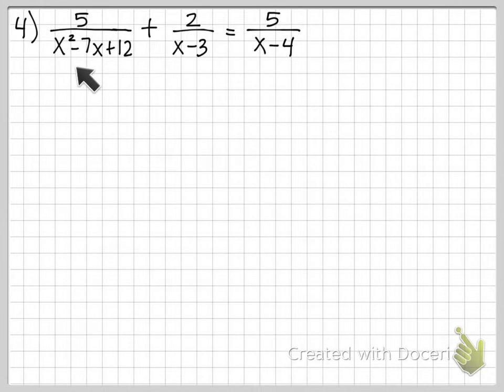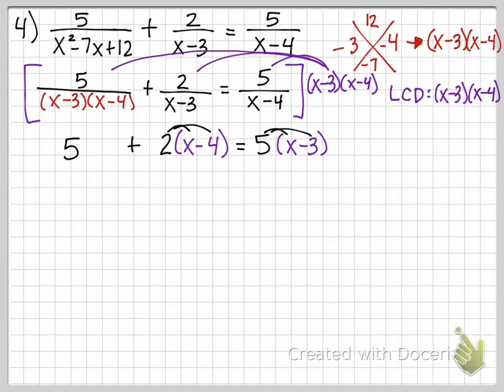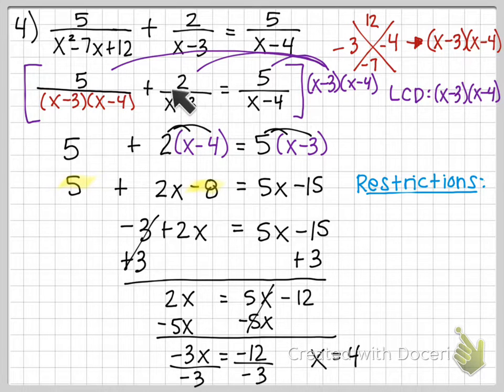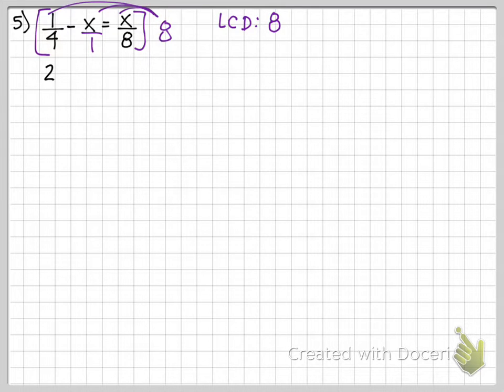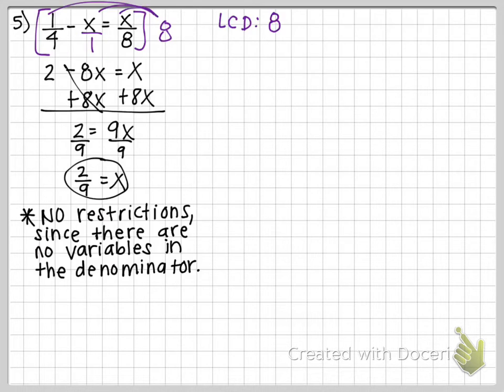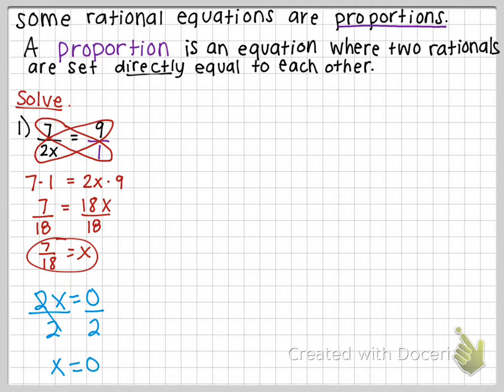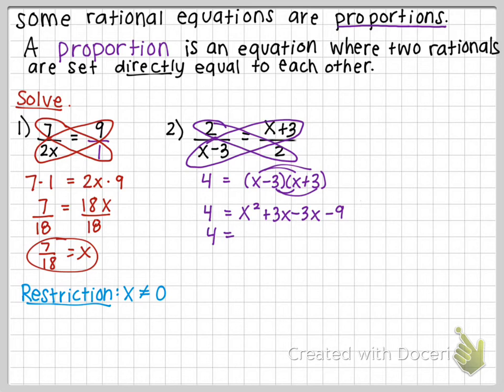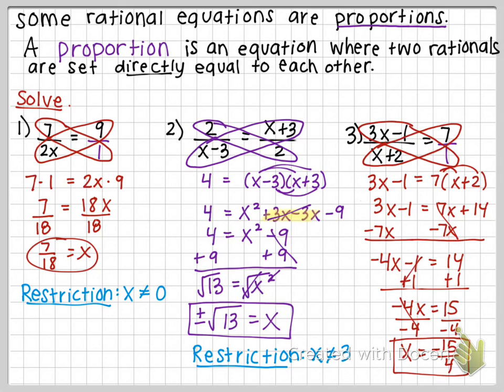Solving Rationals Part 2